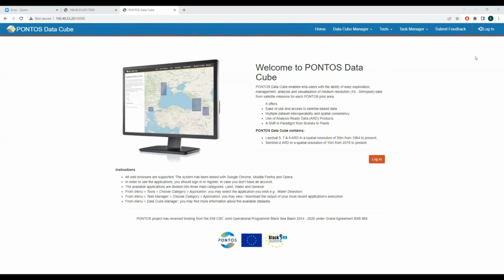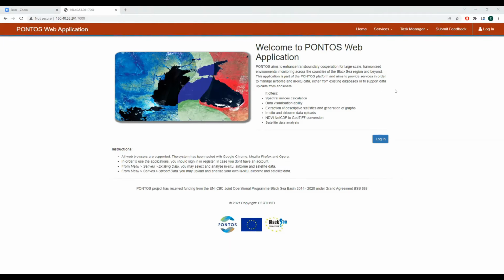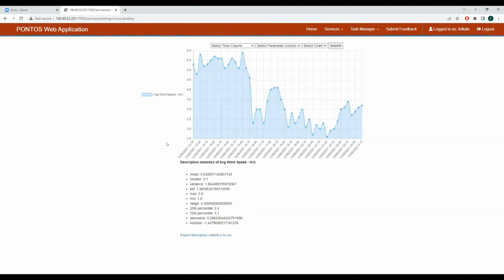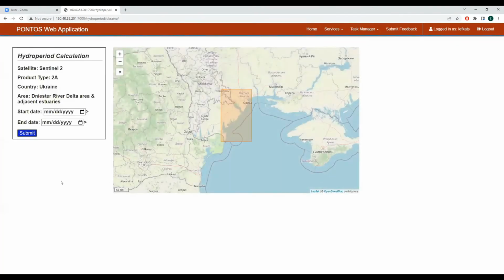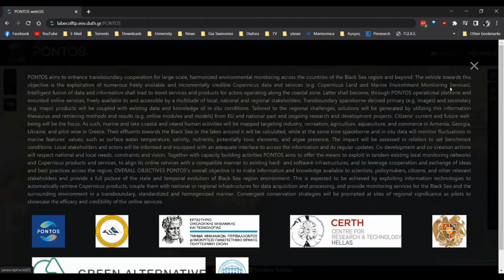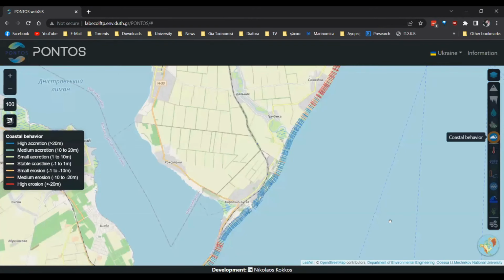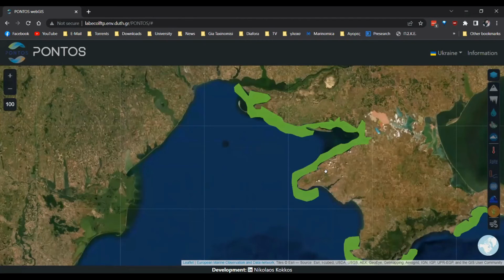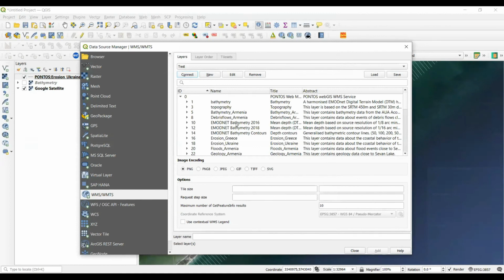Local events for the familiarization with PONTOS outcomes in Ukraine